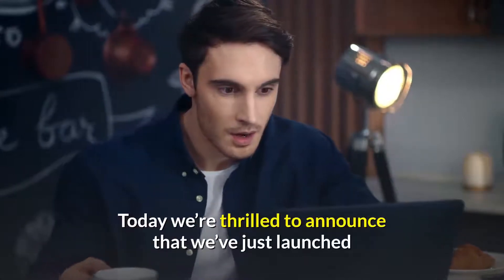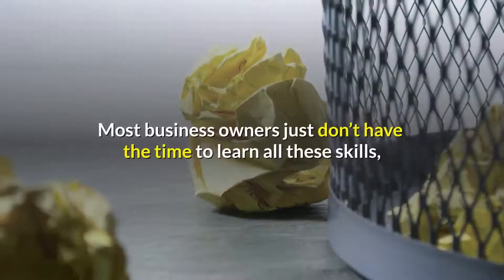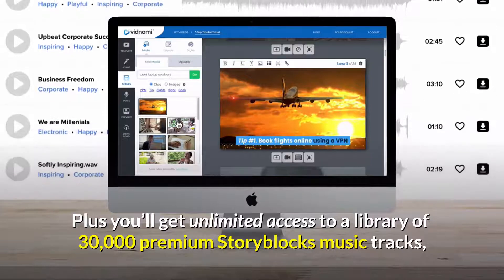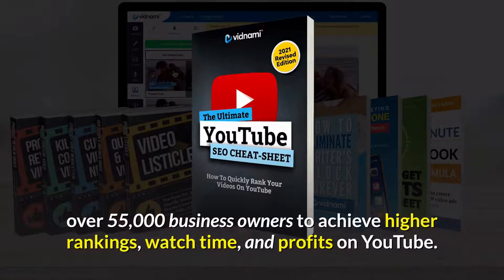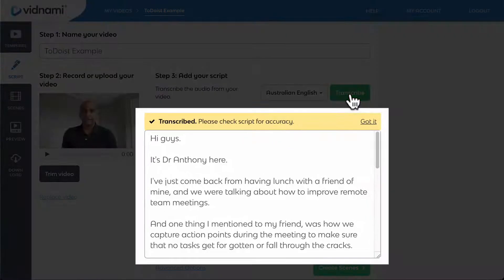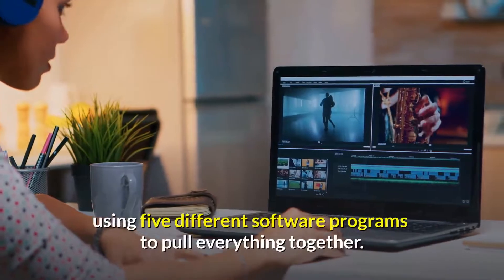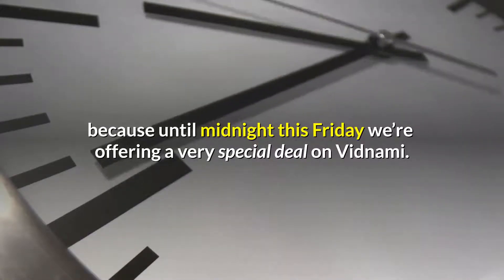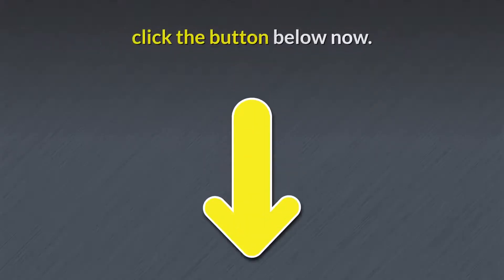Vidnami Review & Demo 🎥 Vidnami Free Trial + 25% Discount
Vidnami is a web-based video creation tool that allows you to quickly create high quality videos for any occasion.
Get 25% OFF Vidnami Plus
FREE Video Marketing Bonus Pack

Vidnami can be used to create high quality videos for sales pages, affiliate promotions, real estate videos, your own products and services and more.

To use Vidnami, you only need to type in or paste a script and it will automatically find relevant video clips or images and apply to your video.  You can then further customize your videos by editing any text, changing any videos or images and more.

Vidnami has a powerful voice-over feature that lets you use auto-voices and syncs to your video script.  You can also use the voice recorder, upload a professional voice over or just use music as your background.
It will always have the latest Vidnami coupons.  You can usually save up to 40% if you wait for the Vidnami Black Friday deals.  Otherwise, you'll always find a Vidnami 25% discount on my website as well as a Vidnami free trial.